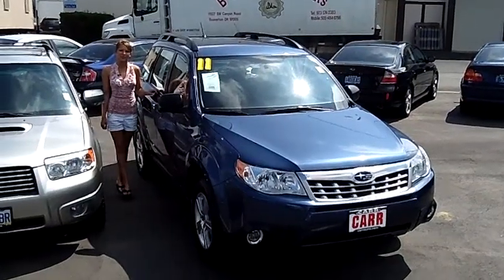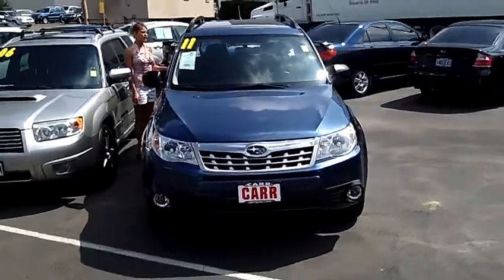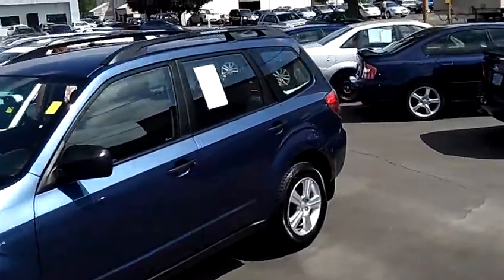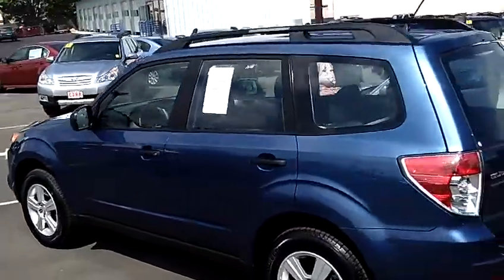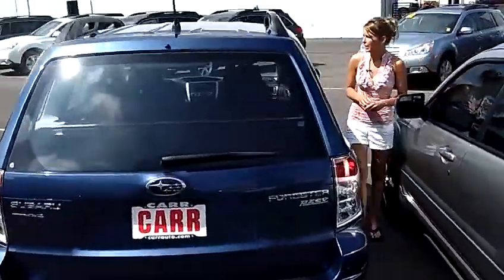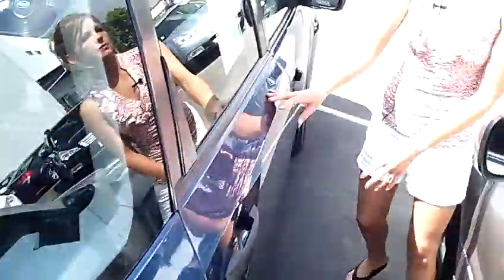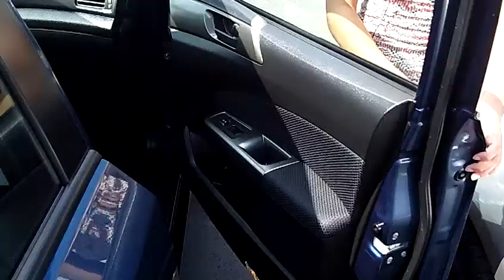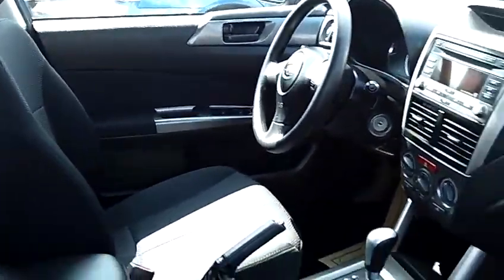2011 SUBARU FORESTER 2 5x SPORT UTILITY STK# S121063A